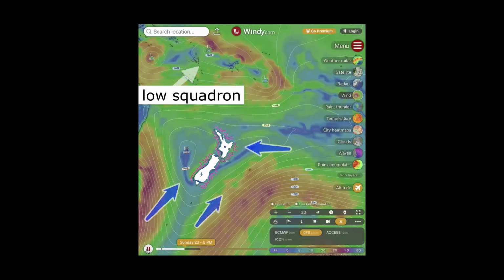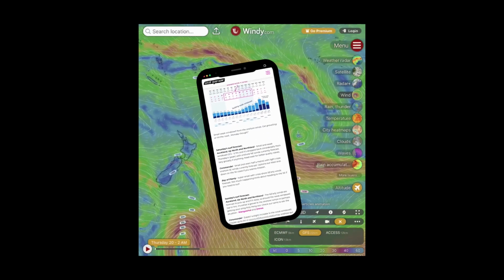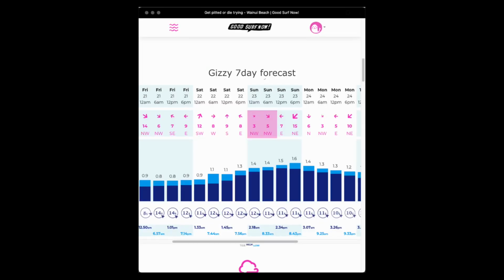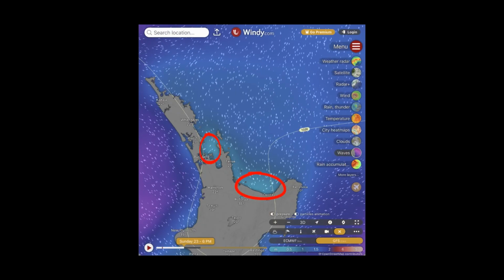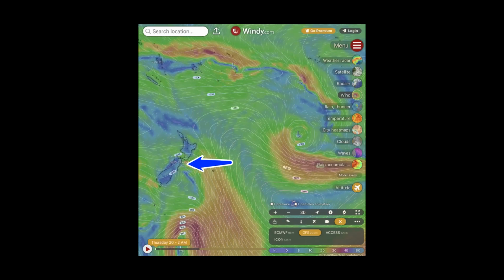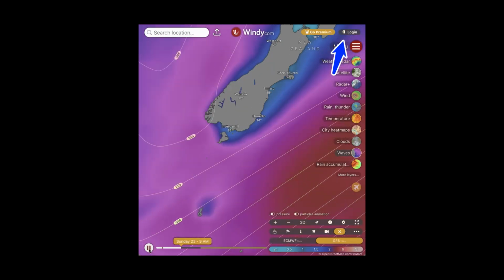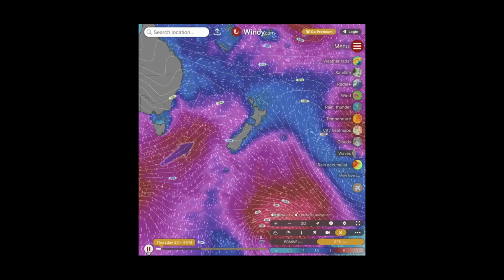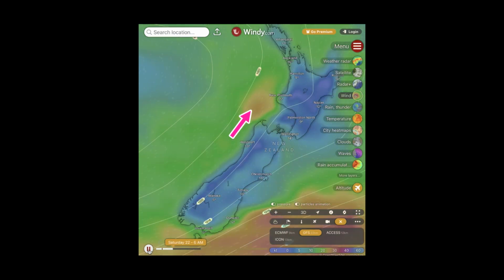NZ Weekend Surf Outlook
00:00 - Intro
00:12 - NE Coast
00:43 - East Coast below East Cape
01:15 - East Coast below East Cape